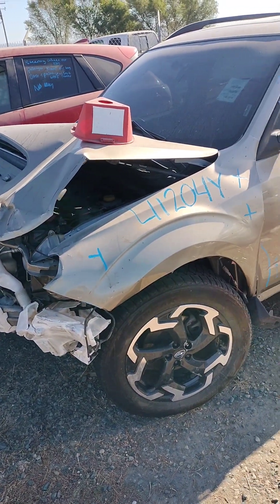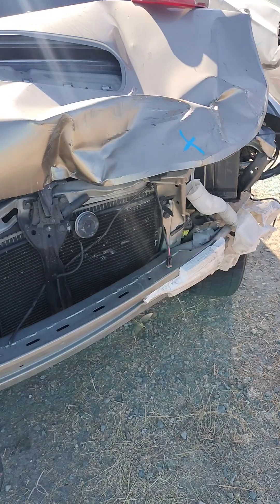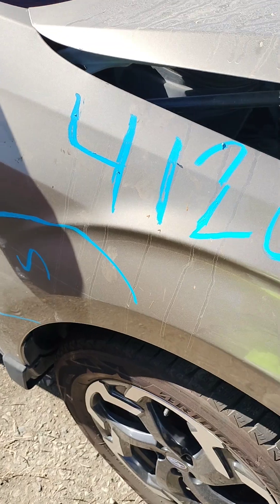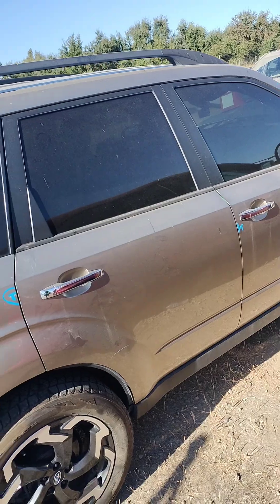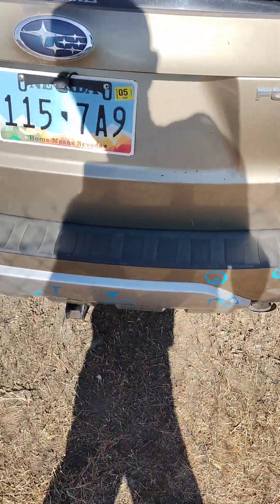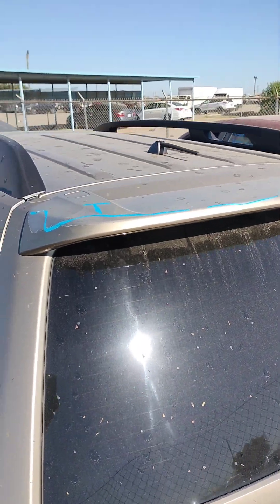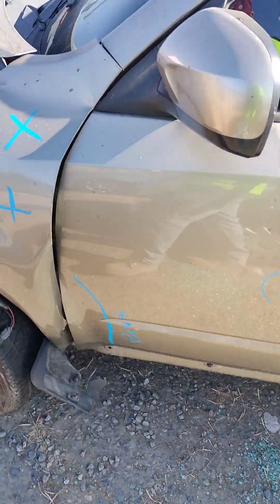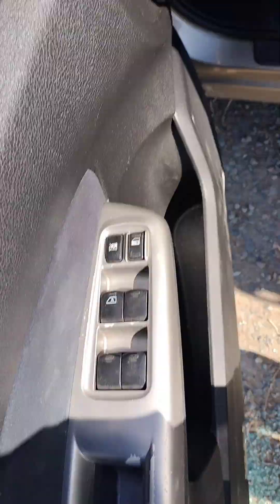STK # 41204Y 2009 SUBURU FORESTER ( NO KEY )